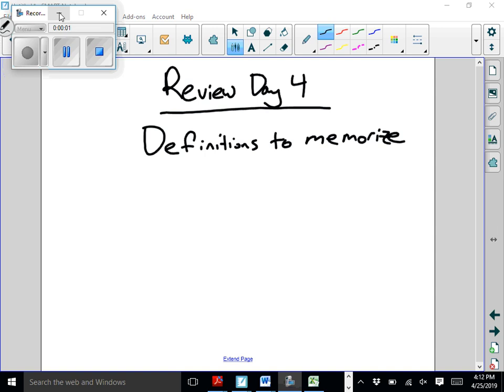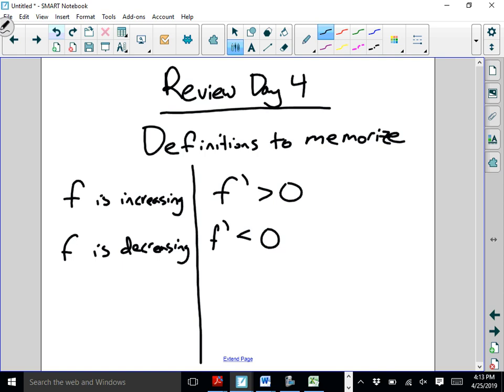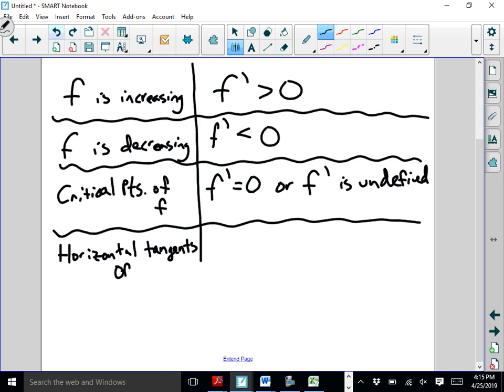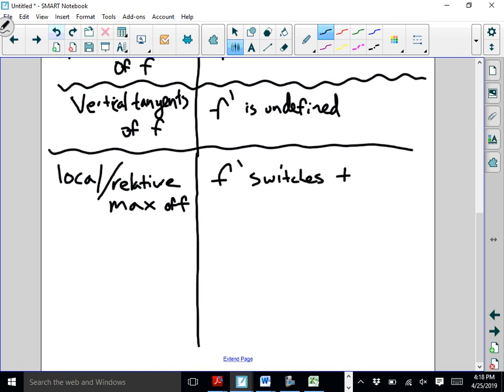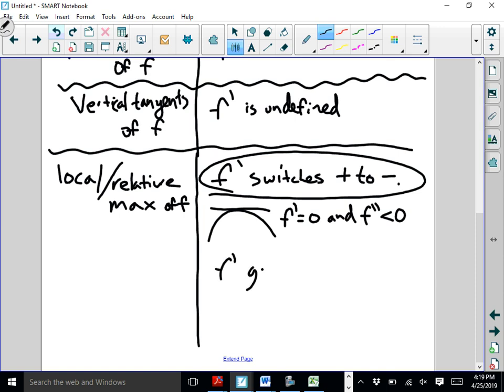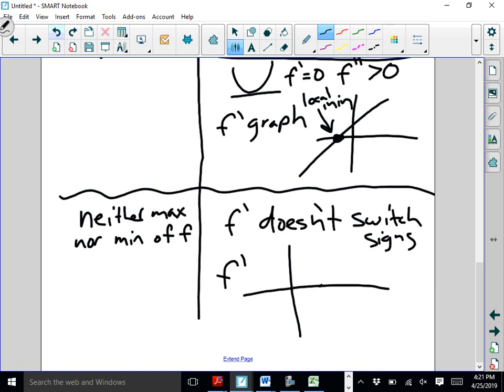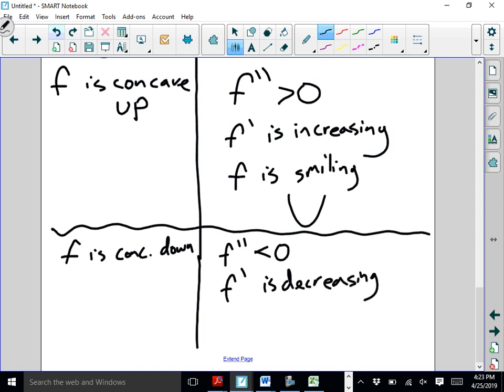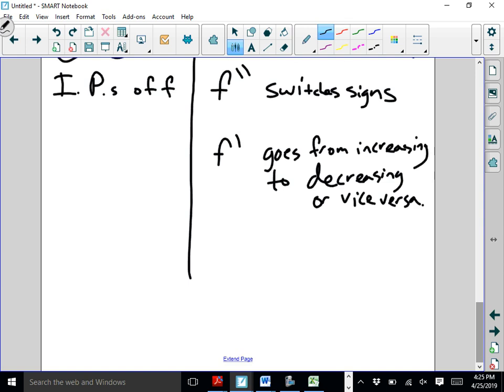Review Day 4 AP Calc video IMPORTANT DEFINITIONS!